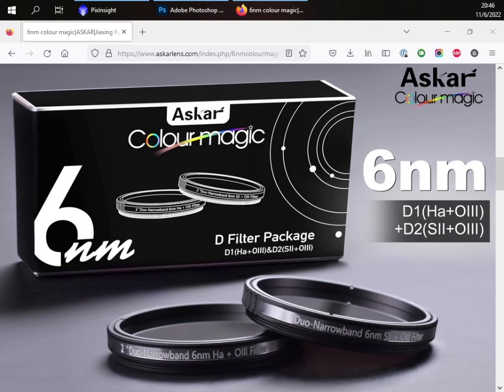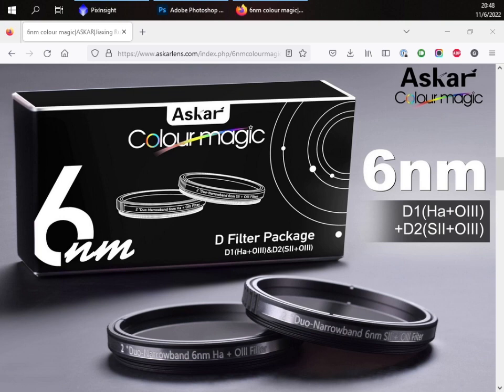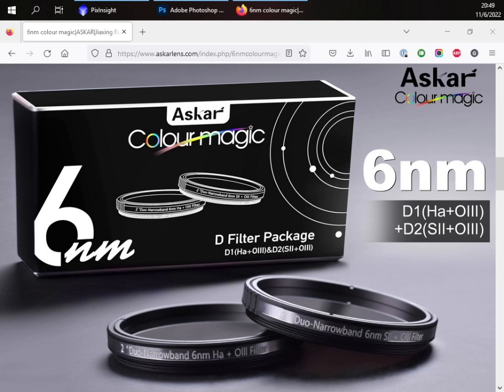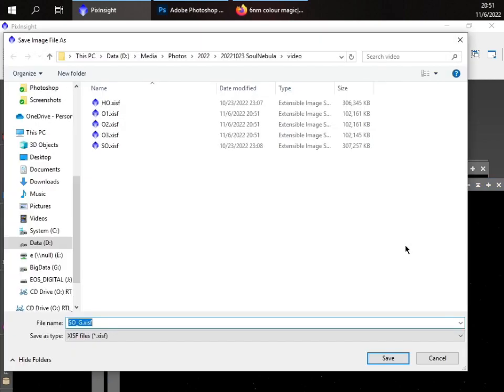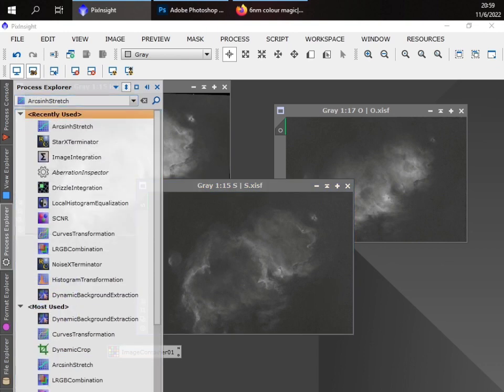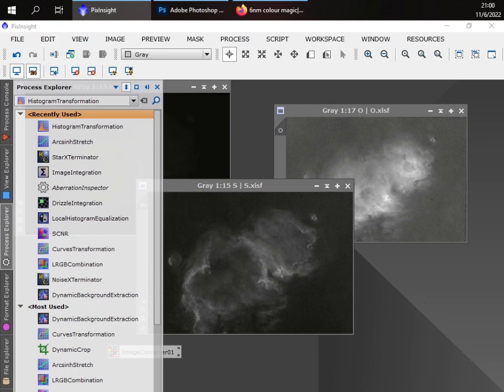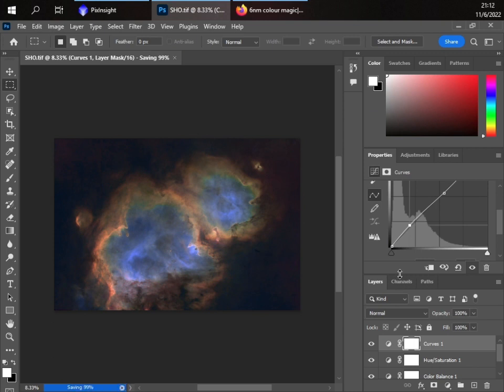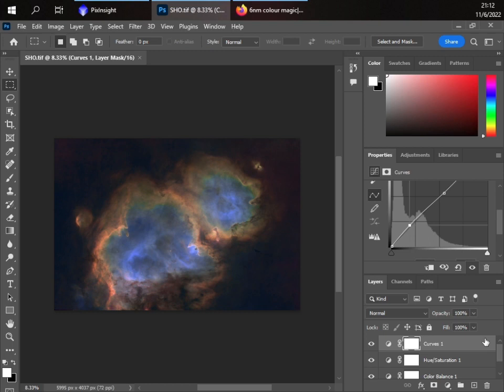Hubble Palette Processing in Pixinsight with Askar 2" 6nm Duo-narrowband D Package Filter(SO+HO)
Hello， this video is about how to make basic processing with the use of Askar ColorMagic 2" 6nm duo-narrowband D package filter.
D package is set of a SII+OIII filter and a Hα+OIII filter,it offers a new way for color camera users to get similar results without using a mono camera and the SHO filters.
In the end,thanks to our friend Yage make this video.